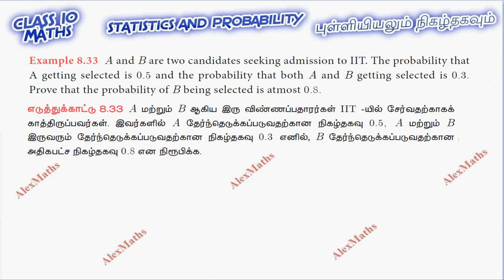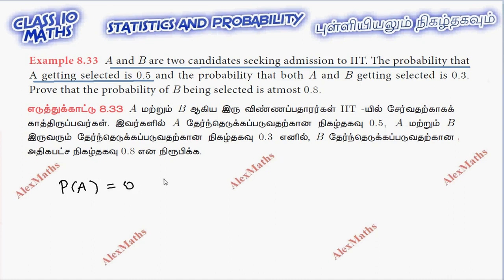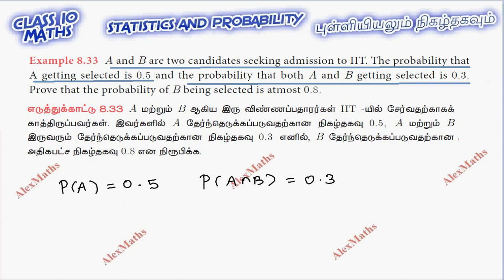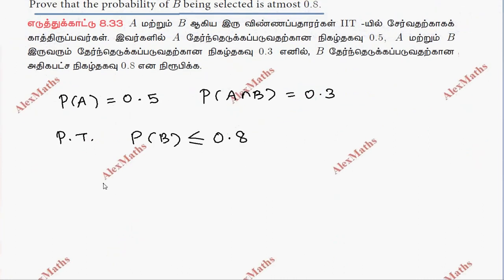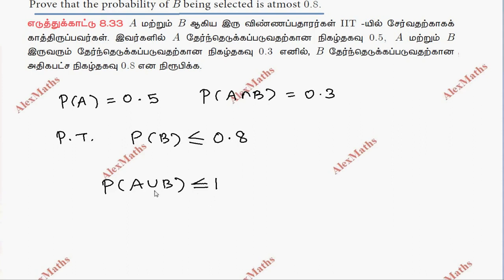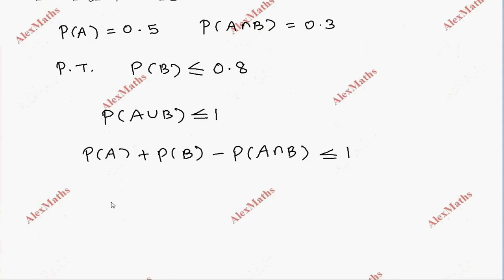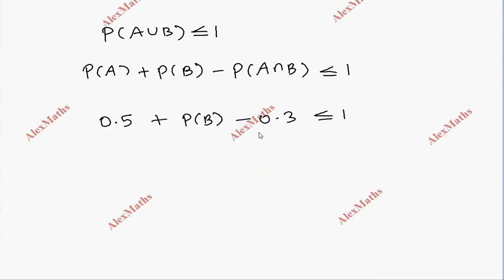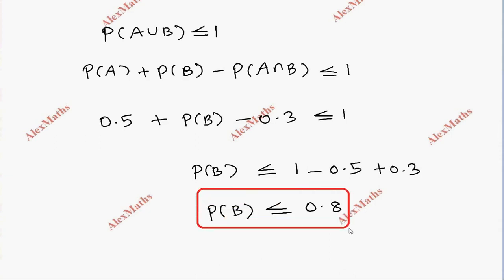TN New Syllabus Class 10 Maths Chapter 8 Statistics and Probability Example 8.33 Alexmaths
8.11Introduction
8.2Measures of Dispersion
8.3Coefficient of Variation
8.4Probability
8.5Algebra of Events
8.6Addition Theorem of Probability